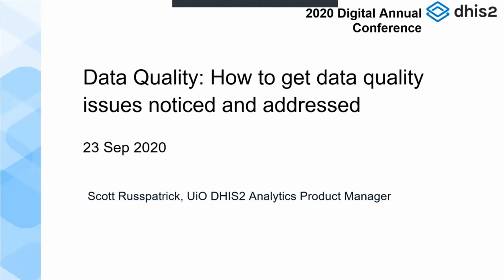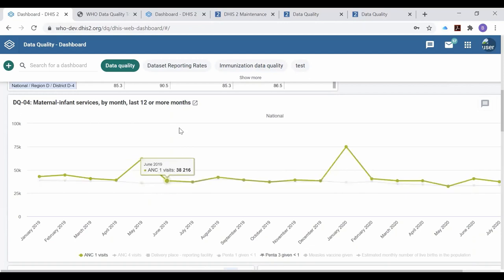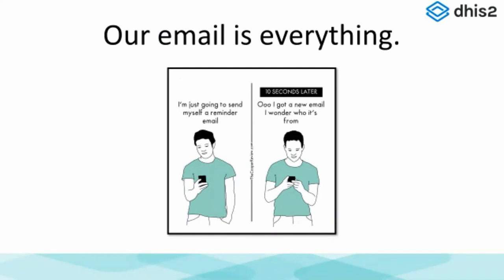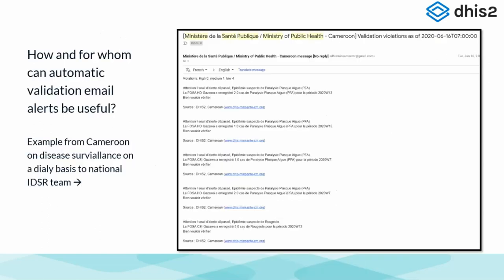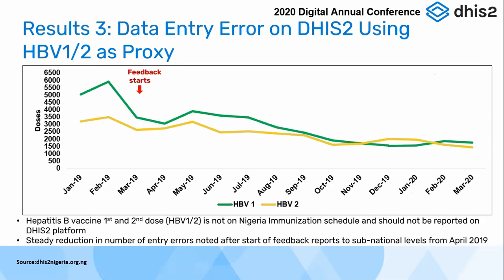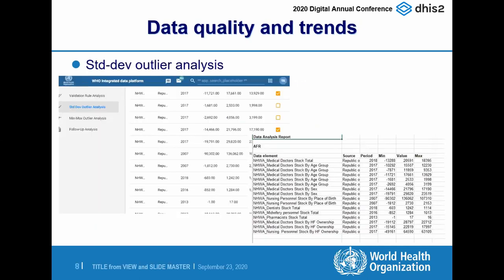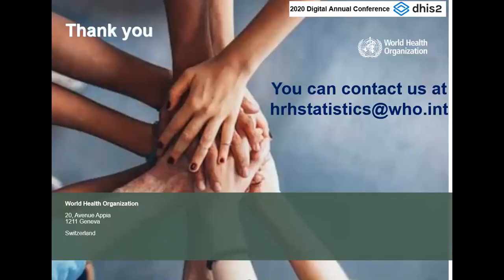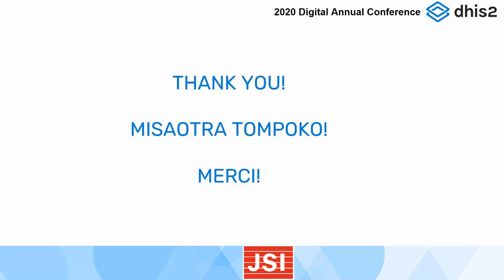DHIS2 Annual Conference 2020: Data Quality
In this video of day 3 of the DHIS2 Annual Conference 2020 from the session  "Data Quality: How to get data quality issues noticed and addressed in DHIS2," Scott Russpatrick (HISP-UiO) and Bob Pond are joined by health data experts from Nigeria, Madagascar, and the WHO to discuss approaches to data quality with DHIS2.

Get involved in the discussion at the DHIS Community